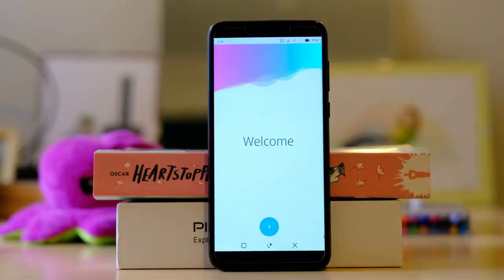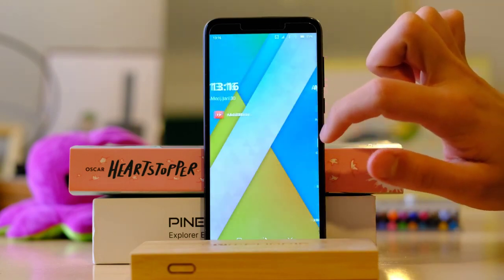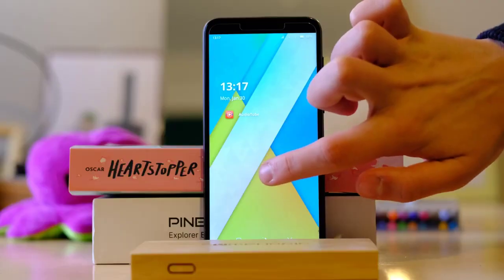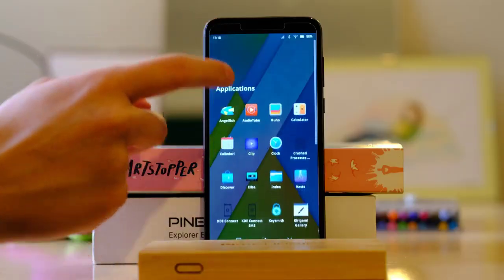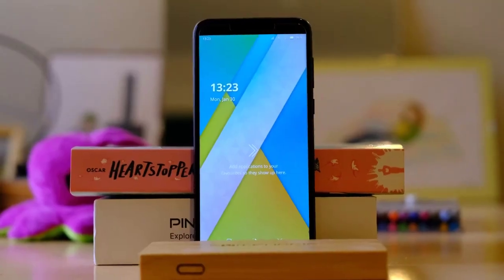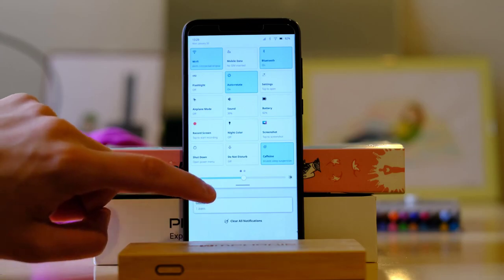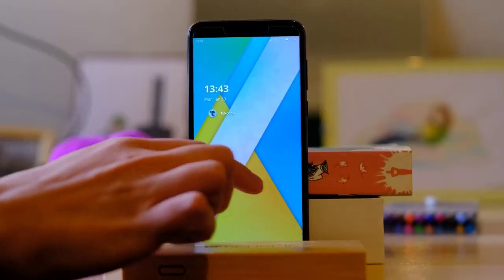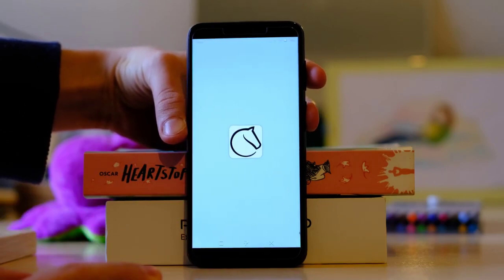Daily Driving a KDE Linux Smartphone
Help me contribute to KDE and do these videos: 💸💸 Paypal Patreon Liberapay Ko-Fi: // Stay in the loop My website is //nicco.love and if you want to contact me, my telegram handle is [at] veggero.